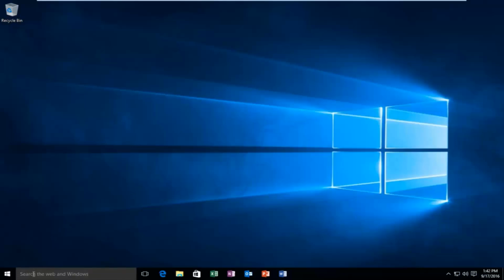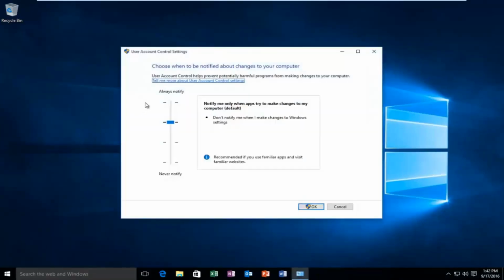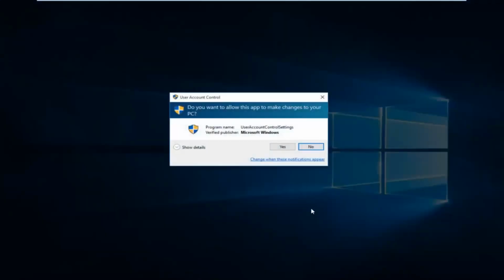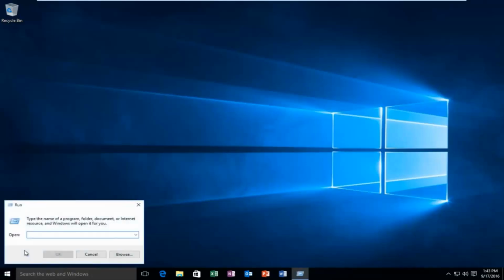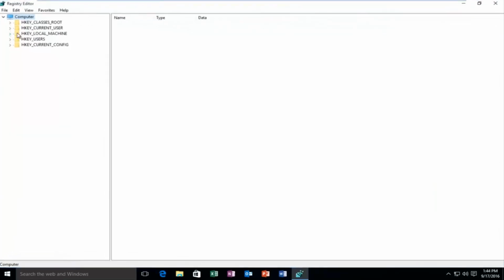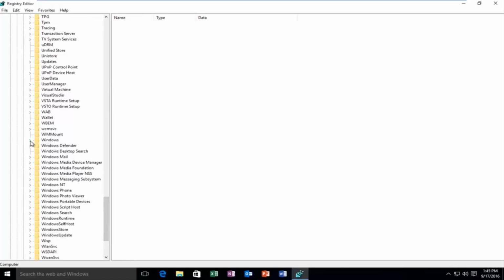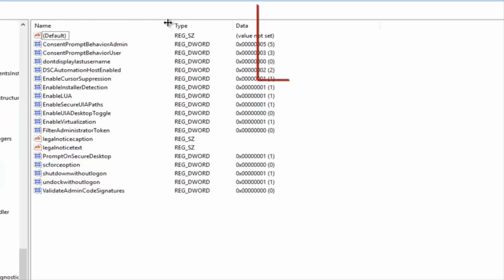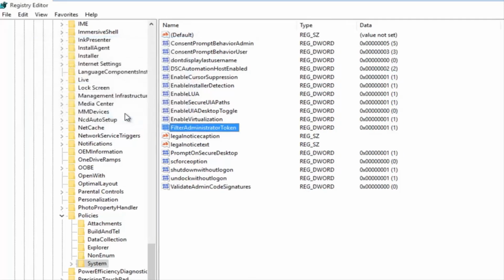How to Fix App Can’t Open with Built in Administrator Account in Windows 10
The “This app can’t open using the Built-in Administrator account” error in Windows 10 occurs when certain modern applications fail to launch while using the hidden or elevated Administrator account. This restriction is part of Windows security design, which blocks Microsoft Store apps and some UWP applications from running under the built-in administrator profile. The issue is commonly encountered when users attempt to open system apps, settings tools, or downloaded applications while logged in with elevated privileges. The tutorial explains the cause of this limitation and how it affects app compatibility and system security behavior in Windows.

Issues addressed in this tutorial:
This app can’t open built-in administrator Windows 10
Windows 10 administrator account app error
Microsoft Store apps not opening admin account
UWP apps not working administrator Windows
Built-in admin account app restrictions Windows
Windows 10 app launch error administrator mode
Apps blocked on administrator account Windows
Windows security policy app restriction fix
Cannot open apps admin account Windows 10
Fix Windows app compatibility administrator

This tutorial focuses on application restrictions in Windows 10 when using the built-in Administrator account and how system security policies prevent certain modern apps from running under elevated privileges. It highlights how Microsoft enforces these limitations to improve system security and reduce potential application conflicts. The content helps users understand why some apps fail to launch under administrator mode and how Windows user account control affects application behavior. It also emphasizes using standard user accounts for better app compatibility and system stability.